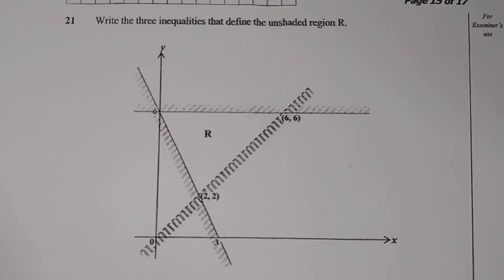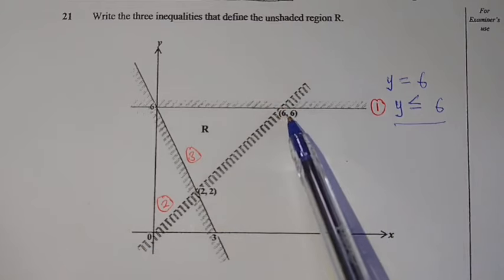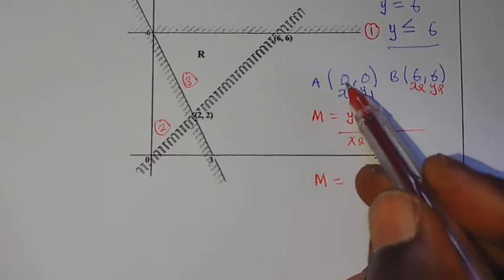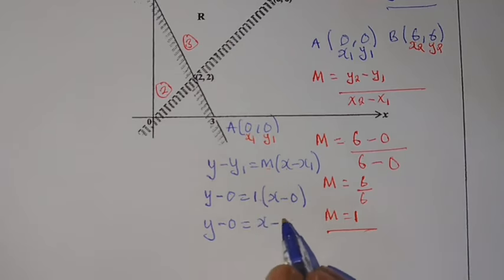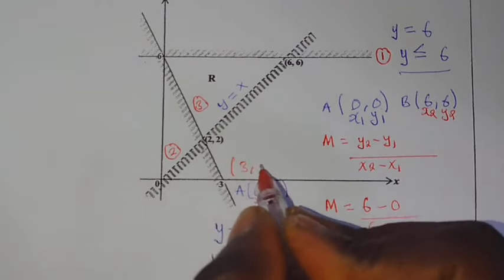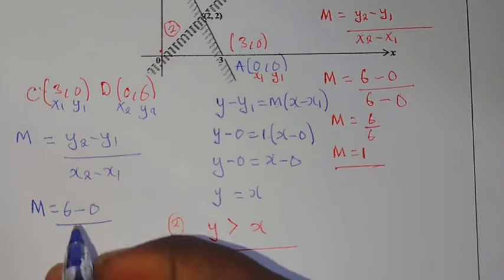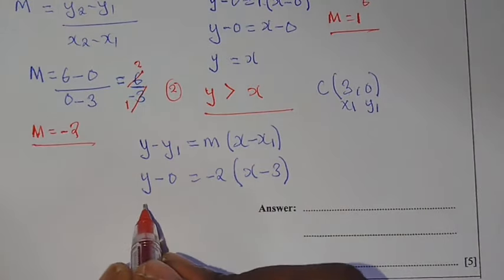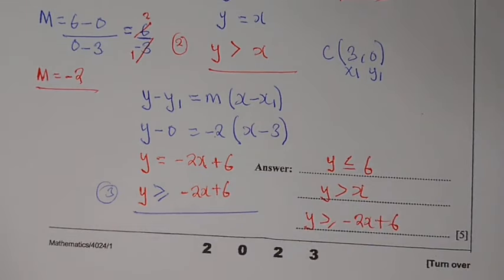2023 G12 MATHS PAPER 1 INTERNAL Q21